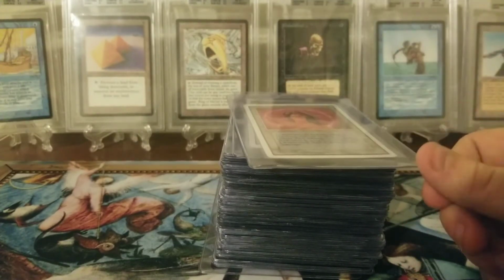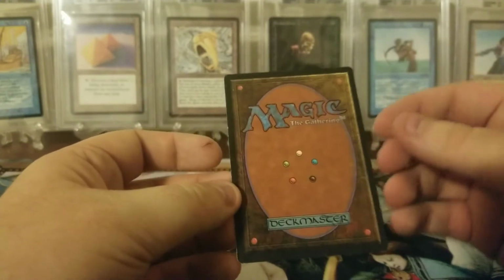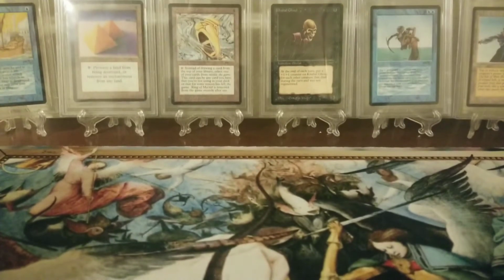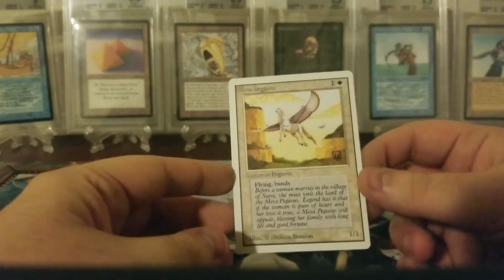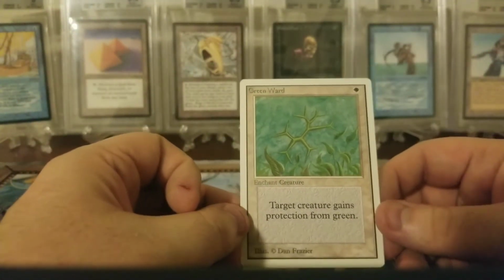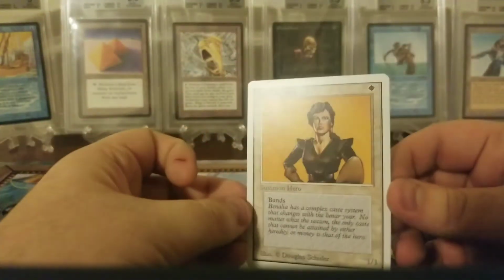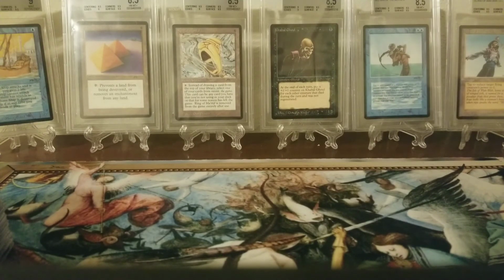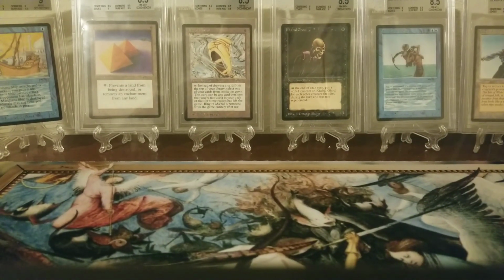MTG Raw card review | Unlimited cards (white)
Taking a look at my ungraded White cards from Unlimited Edition

This channel is devoted to my card collections. I open sealed product from Magic The Gathering and Yugioh. I also review my own cards that I plan on getting graded. The other content on this channel is things like mail days and showing off things I've purchased or traded for.